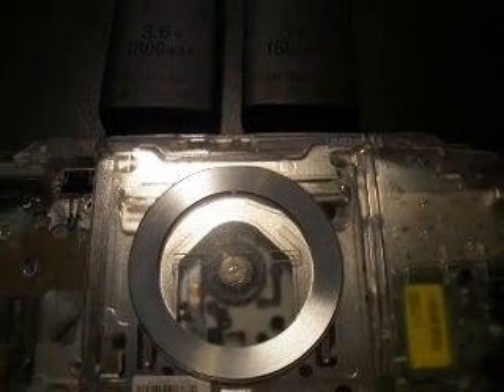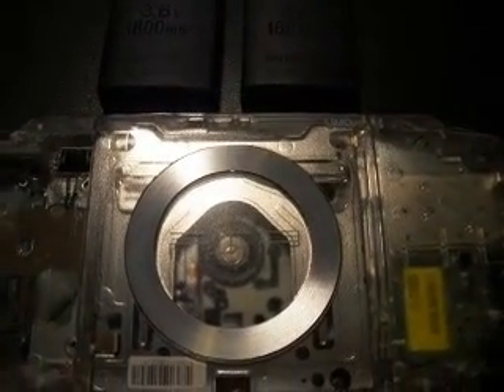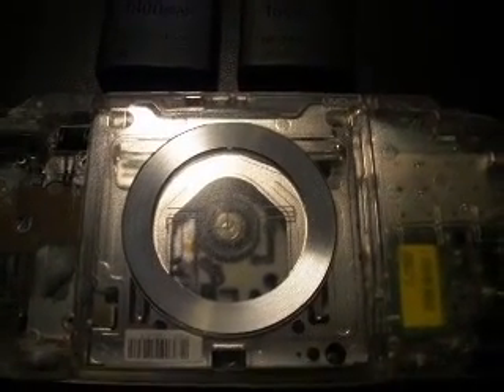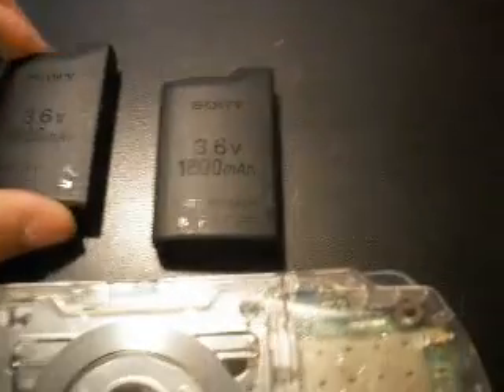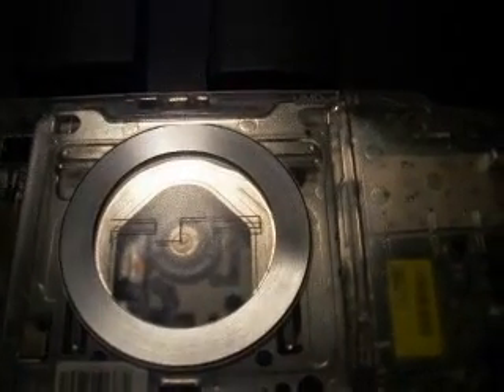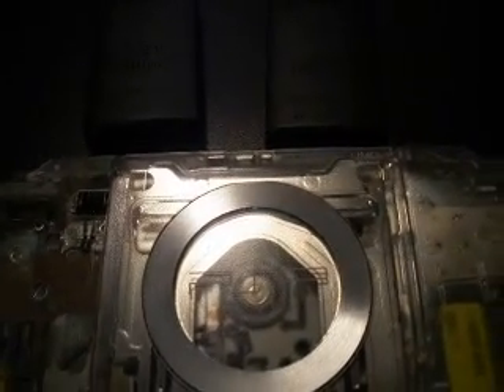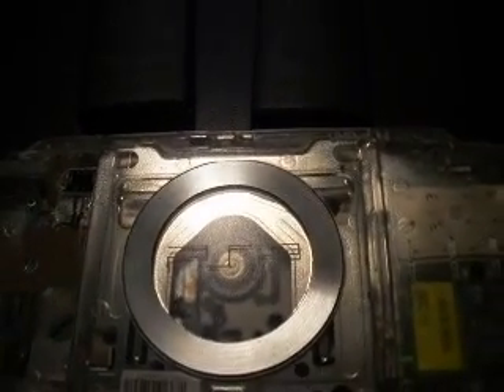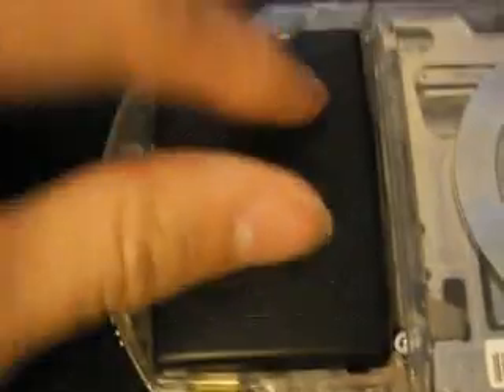How to Return Your PSP Back to Normal From CFW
This is a tutorial on how to revert back from CFW to OFW